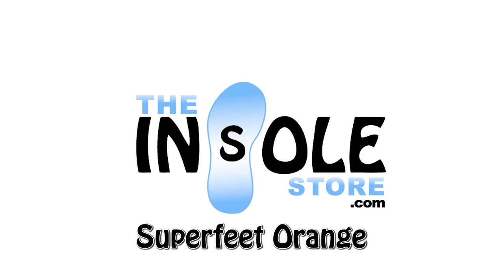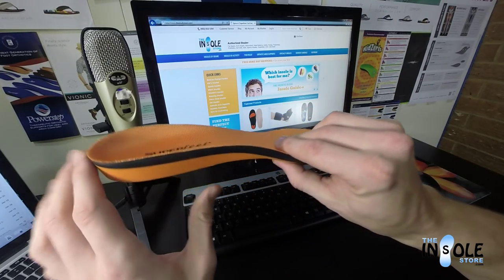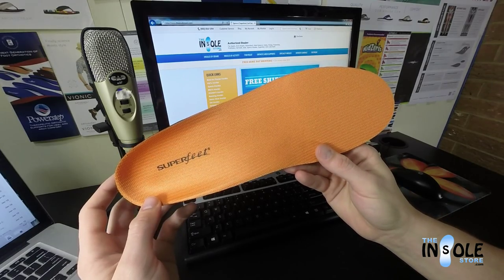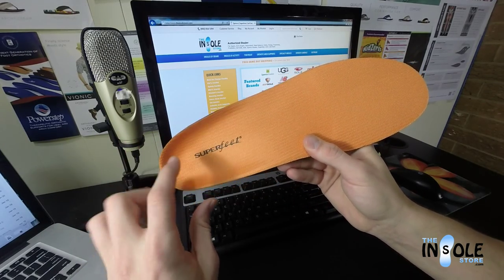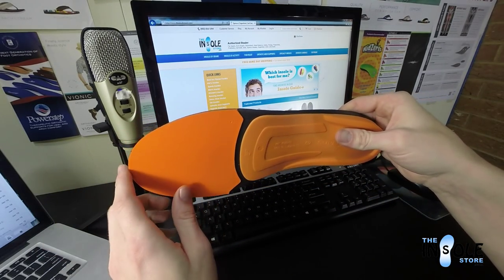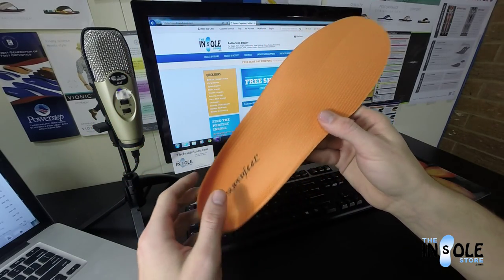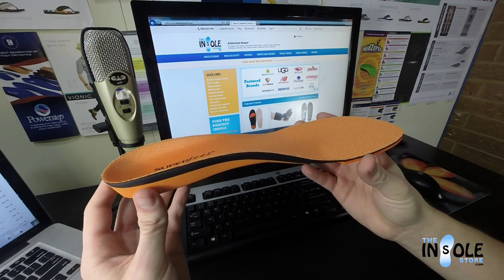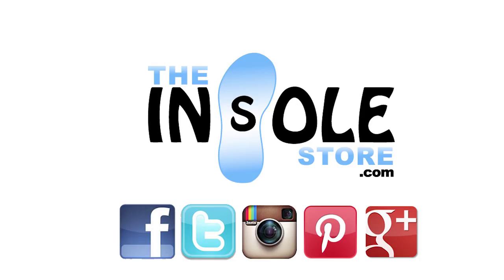Superfeet Orange Premium Insoles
Orange was designed to fit the size and shape of men’s feet and footwear, improving shock absorption and control when running, walking or standing for long periods.
 Now with enhanced features such as a full forefoot shock panel and a new contouring REBOUND foam full length.

 Every Superfeet Premium Insole features a patented stabilizer cap for optimal underfoot support. When integrated with the shape and design of the foam full length, this unique combination creates a deep heel cup to cradle the heel’s fat pad for improved natural shock absorption. The system provides comfort and necessary stability for different activities, footwear and foot types.
 Additionally, because the heel is the foot’s first point of contact with the ground, Superfeet's deep heel cup design absorbs shock and initiates proper bone alignment.
 From heel strike to toe-off, the high density foam full length supports and provides comfort for the entire foot.
 Superfeet top covers are treated with Algion - an environmentally friendly prevention system for textiles and fabrics that reduces bacteria and helps prevent foot odor.

Features Include:
 * Ideal for men’s feet with medium to high arches
 * Recommended for use with athletic footwear and high volume industrial footwear with a removable insole
 * Encapsulating Stabilizer System [ESS]
 * Top cover treated with Agion antimicrobial technology
 * Trim to Fit
 * Available in Larger Men's Shoe Sizes 15, 16, & 17